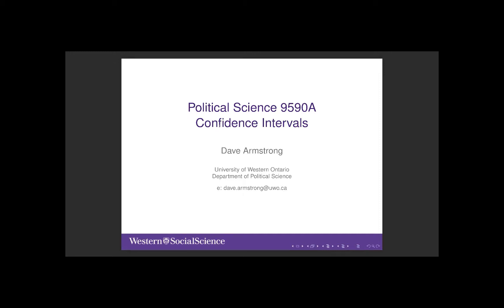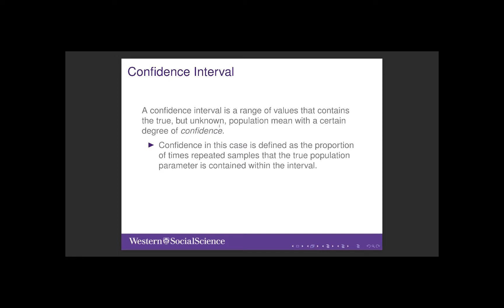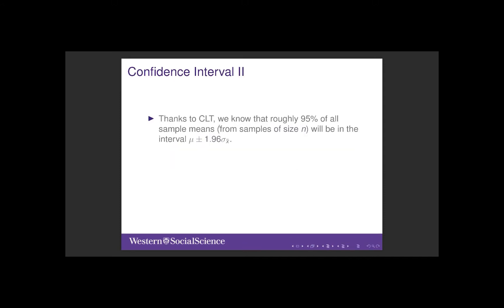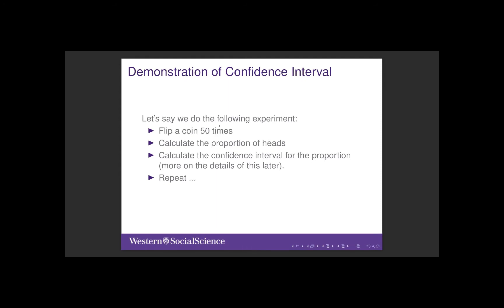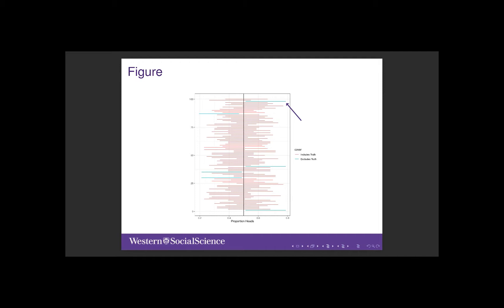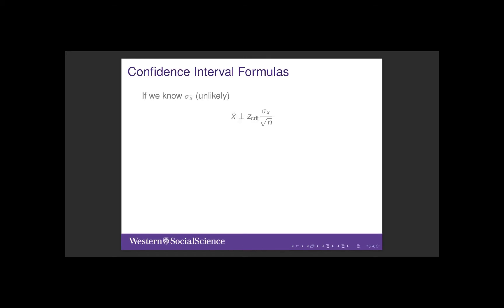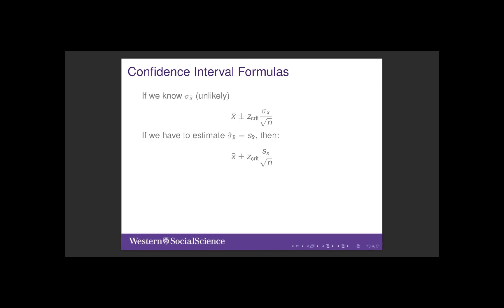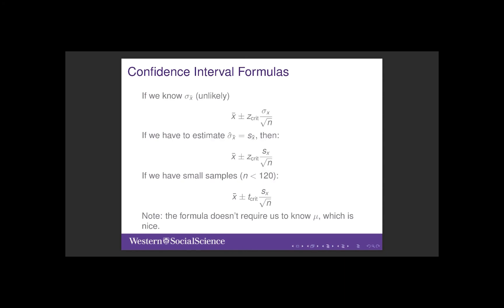Confidence Intervals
This video describes confidence intervals, as covered in "Introduction to Statistics for Canadian Social Scientists, 3ed" by Mike Haan and Jenny Godley.  I use this video in POLSCI 9590A "Introduction to Statistics" at Western University.